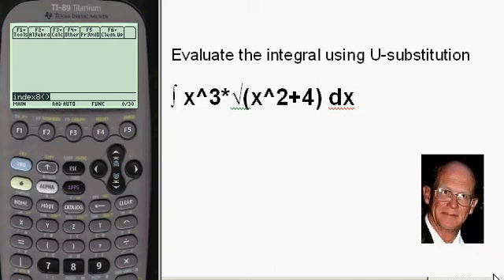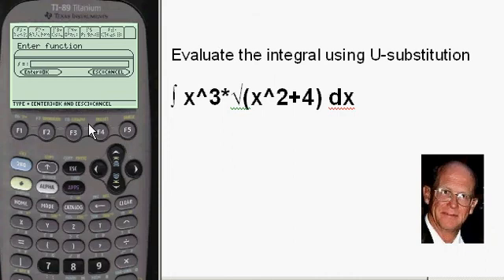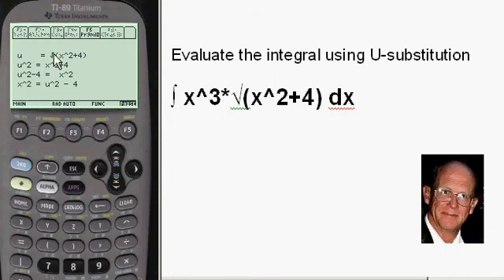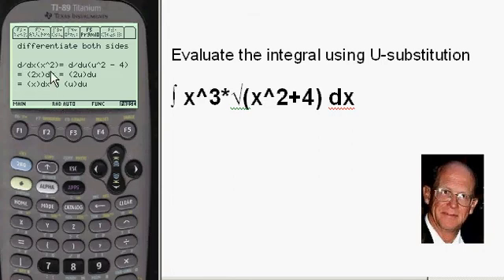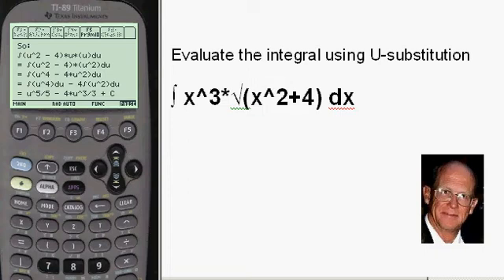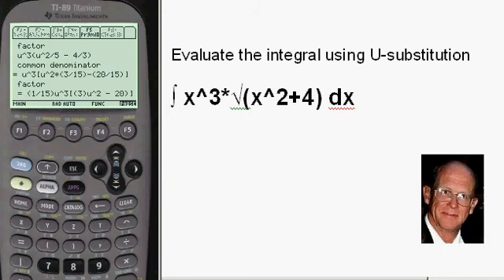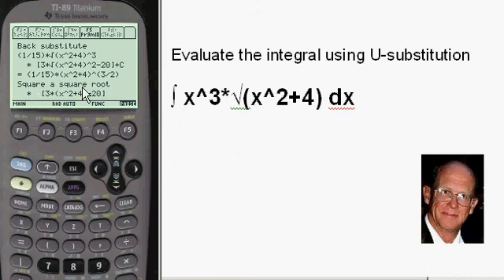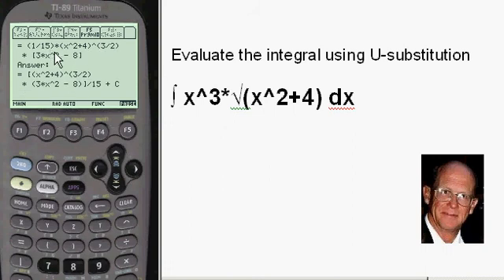Find the integral using u substitution, ∫ x^3*√(x^2+4) dx